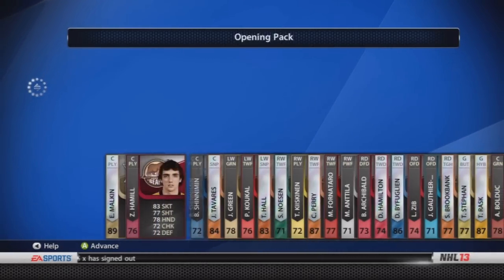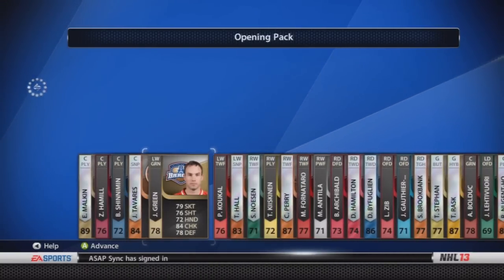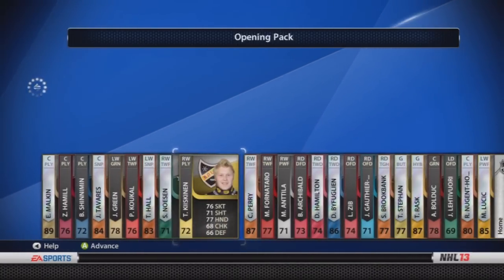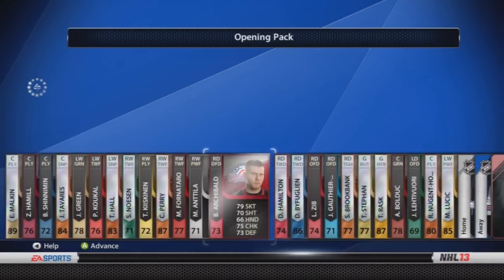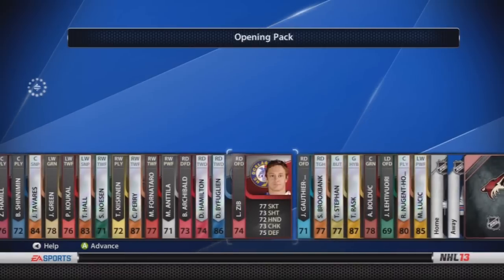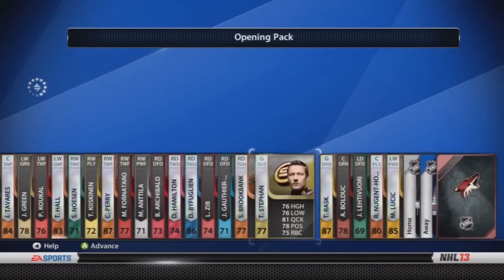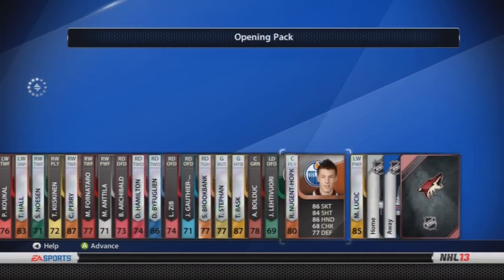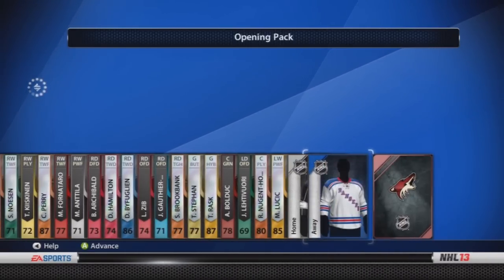NHL 13 Best HUT Team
Hey guys this is in the NHL 13 demo playing HUT and maybe the best? I gotta say this pack is pretty stacked. Tell me what you think. Have you got a better pack? Leave a video response if you do.